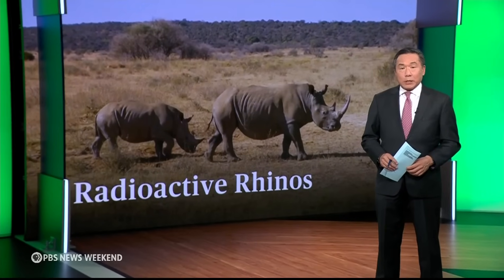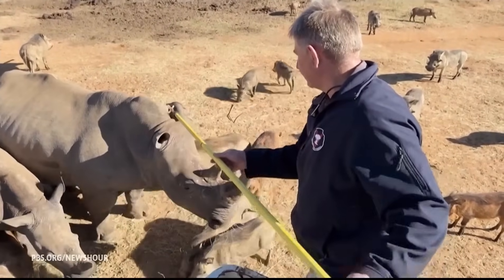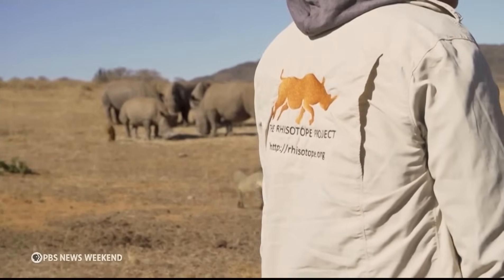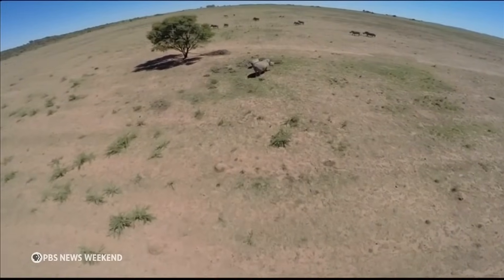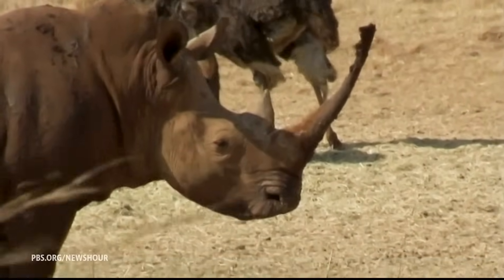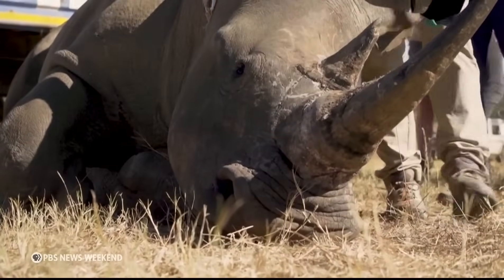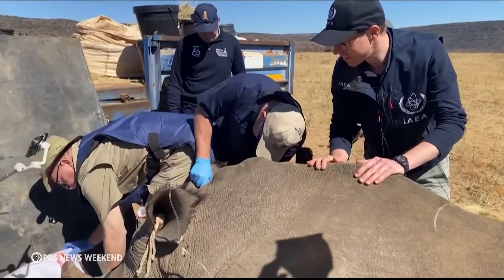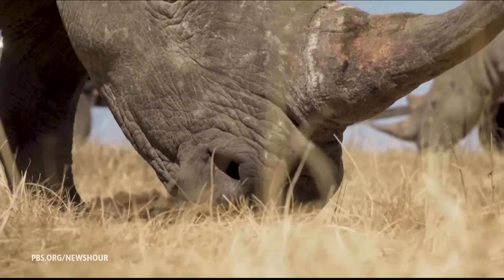How radioactive rhino horns could help save the species from poachers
The black market trade in rhino horns is driving the species to near extinction. Now, scientists at a rhino orphanage in the Bushveld of South Africa are trying to protect them from poaching in a rather surprising way. John Yang reports.

Watch PBS News for daily, breaking and live news, plus special coverage. We are home to PBS News Hour, ranked the most credible and objective TV news show.